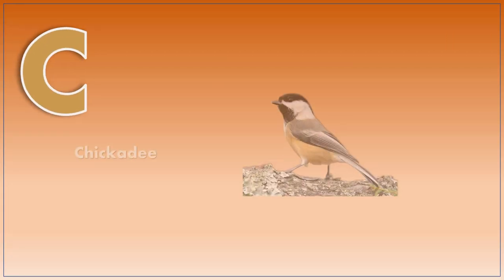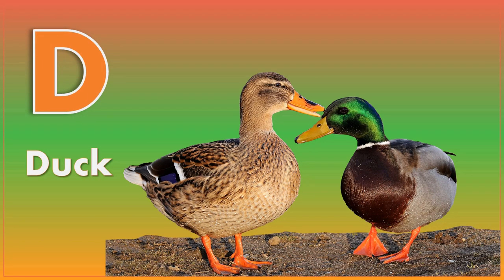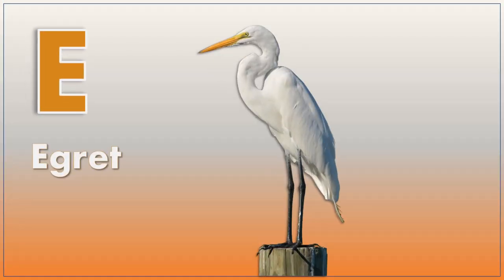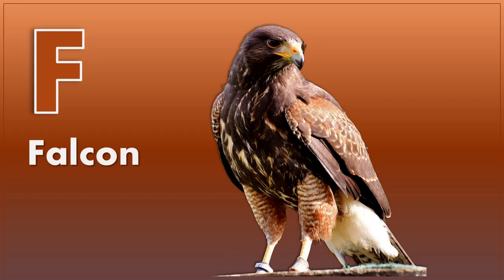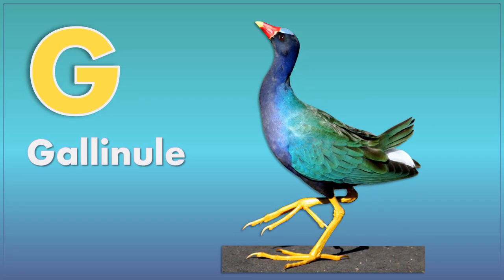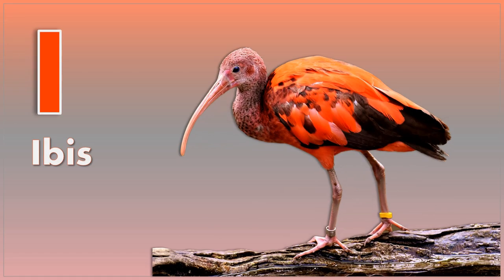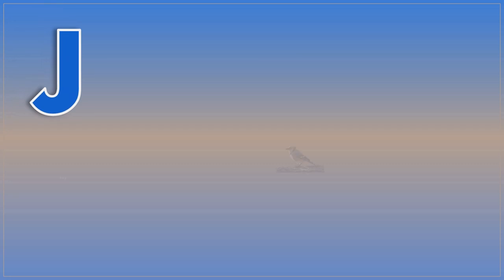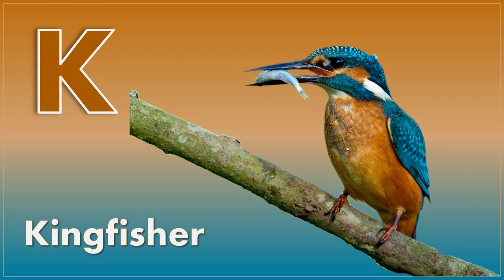ABC Birds song with Bird names and Bird Sounds || Learn Alphabet with Bird Names || A to Z Bird list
ABC Birds song with birds sounds for Children and toddlers. This is an educational video to learn about birds and their sounds with alphabet. Video is useful for children, kindergarten and toddlers to learn about birds and also the alphabet.
ABC Kiddo's educational video for kids in kindergarten to learn alphabet with bird names and their fascinating sounds. This video pronounces each letter and the bird name. Real bird sound are included to get attraction of children and them to identify the bird by both photo and the sound. With this video children will learn alphabet, to pronounce bird names and bird sound around them with fun.
Learning alphabet at early ages is very important and pronounce names properly will be a key for their future learning as well.
Children love birds, identifying different birds and their sounds will be more interesting for them to explore the world. This video helps to learn 26 different birds and unique sounds for each of the bird. It will be fun to explore birds world with learning ABC.

ABC Kiddo's is educational channel for children and toddlers in, preschools and kindergarten, follow us on following link.

ABC Vehicles | Alphabet Phonics for Kids | A to Z Transportation | Transport for Kids

ABC Country Song with Country's Flags and Most Popular Places

A for Anhinga
B for Blue Bird
C for Chickadee
D for Duck
E for Egret
F for Falcon
G for Gallinule
H for Hummingbird
I for Ibis
J for Jay
K for Kingfisher
L for Loon
M for Macaw
N for Nutcracker
O for Owl
P for Pelican
Q for Quail
R for Raven
S for Shags
T for Tanager
U for Umbrella Cockatoo
V for Vulture
W for Woodpecker
X for Xenops
Y for Yellowlegs
Z for Zebra Finch